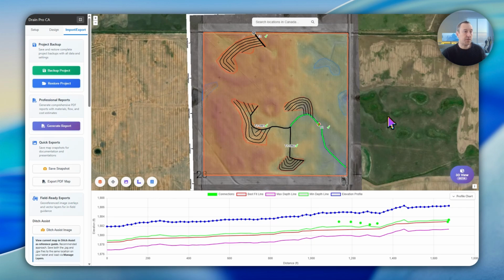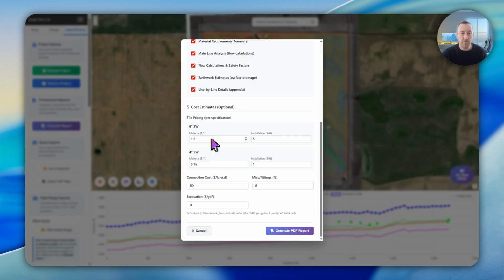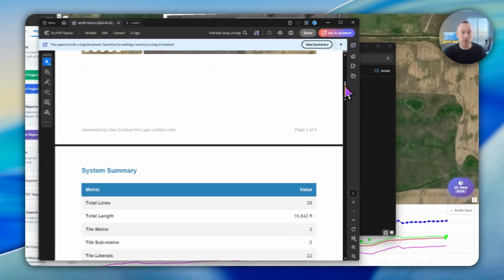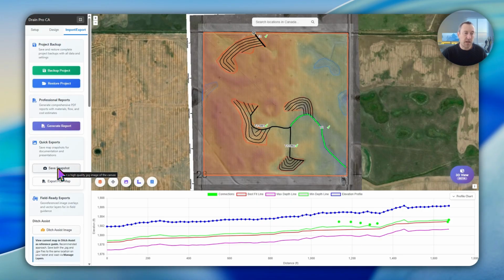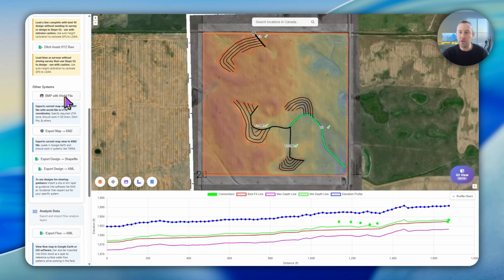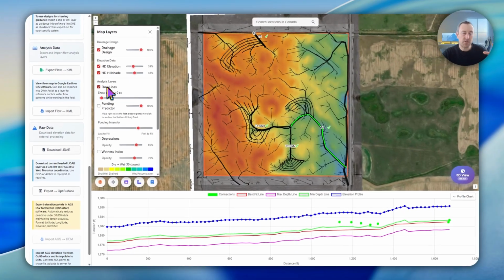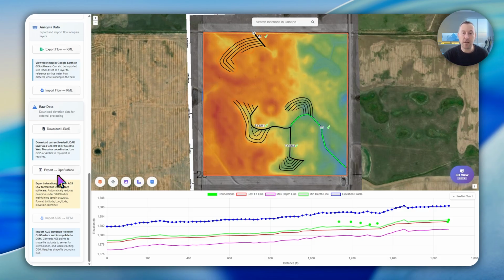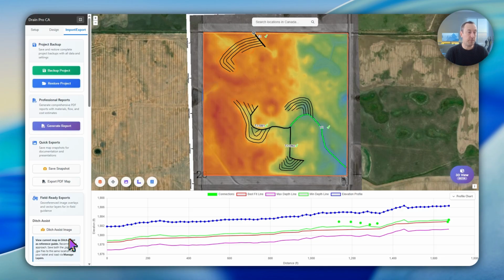Export Drainage Designs: PDF Reports, Maps & Machine Control Files | Geo-Surface Tutorial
If you're a farmer or contractor working on drainage projects, you don't need more software — you need clearer answers.

Geo-Surface Drain Pro exports your designs in every format you need — professional PDF reports for clients, KML files for Google Earth, CSV for machine control, and georeferenced images for documentation.

This tutorial covers all export formats:
• Professional PDF reports (materials, costs, flow analysis)
• High-resolution map images (georeferenced JPG)
• KML files for Google Earth and GPS units
• CSV files for machine control systems
• Design data for contractors and installers

Get your drainage design out of the software and into the field. Share professional reports with landowners, send machine control files to the tile plow operator, or create maps for your records.

Simple enough to learn in minutes. Powerful enough for real drainage design.
Start with the surface. Start with Geo-Surface.